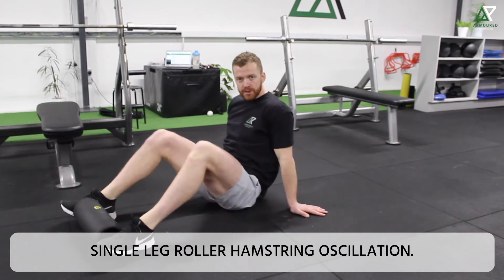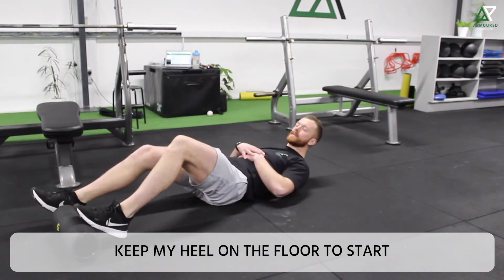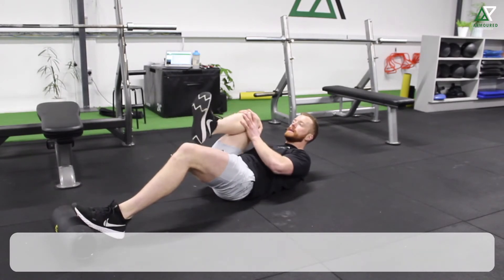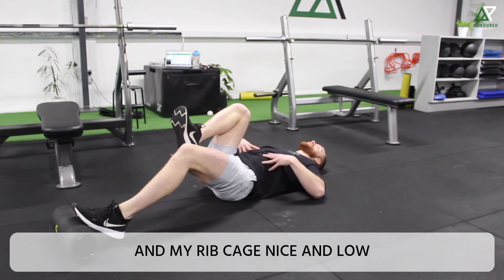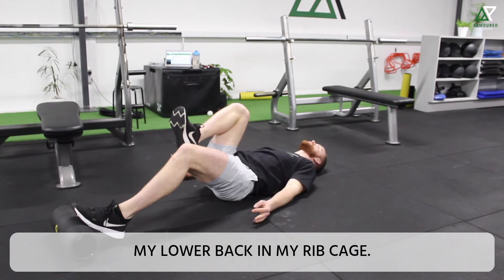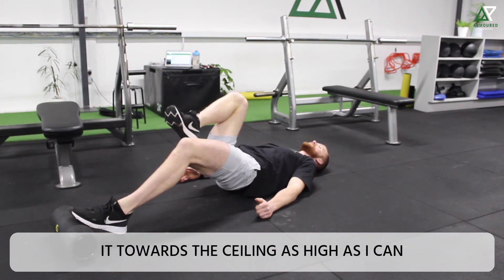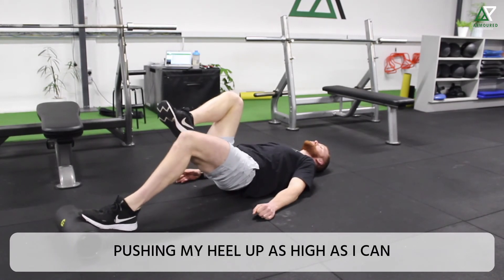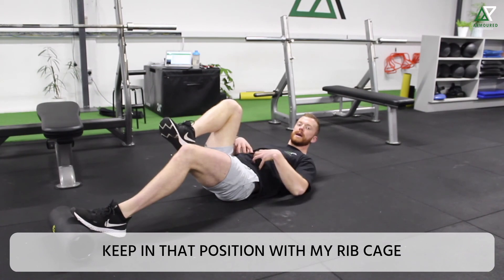SL Roller Bridge Oscillation